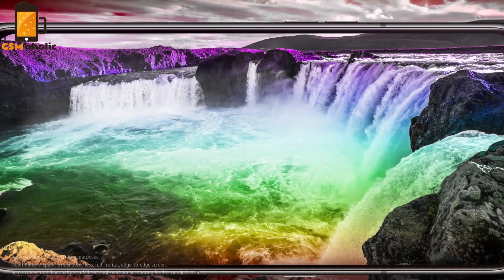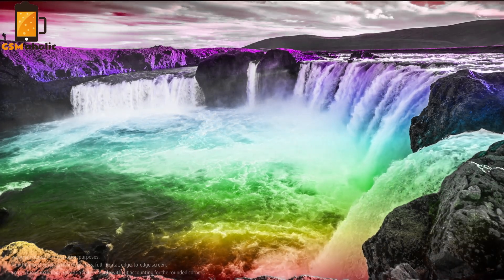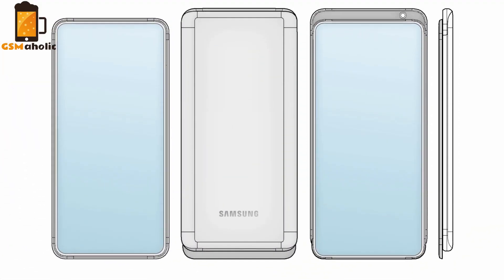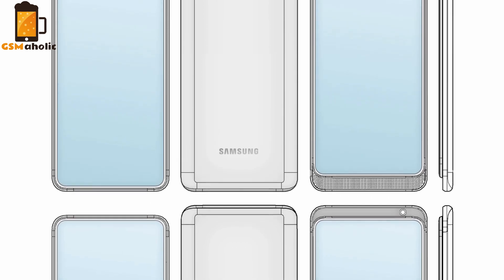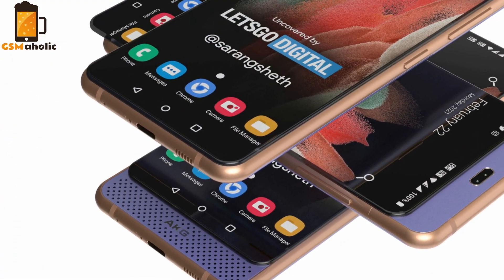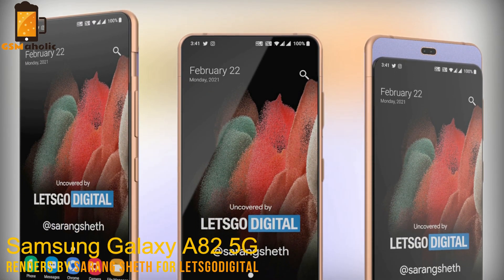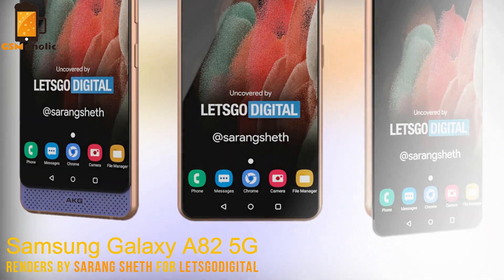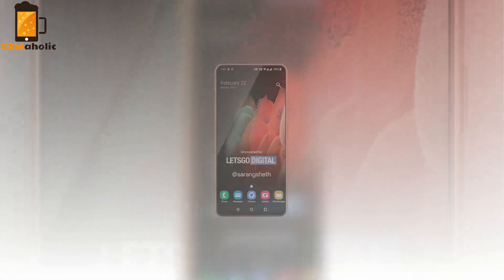SAMSUNG Galaxy A82 5G 2021 🔥 First Look Concept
The Samsung Galaxy A82 5G has recently been officially confirmed. The South Korean manufacturer has applied for a patent for a dual slider smartphone. In the pictures we can see how the cameras are included in the slider section, so no camera is visible when not in use. We believe this is the new Samsung Galaxy A82 5G dual slider smartphone. These concept renders were created by Industrial Designer Sarang Sheth for LetsGoDigital. The design is based on the patent images of Samsung Electronics.

This info is based on leaks and rumours, we do not guarantee it to be 100% accurate, pictures in the video are for information purposes and do not have to show an identical or official product.